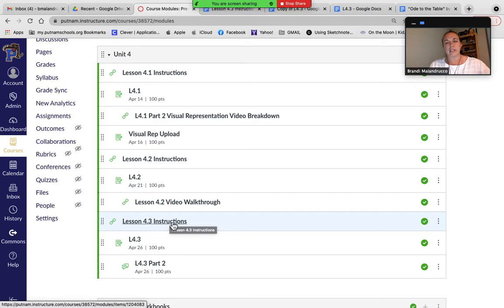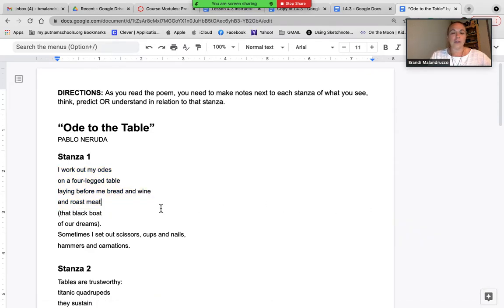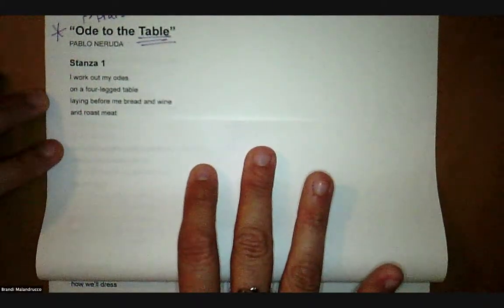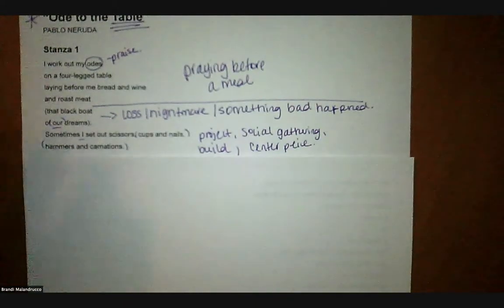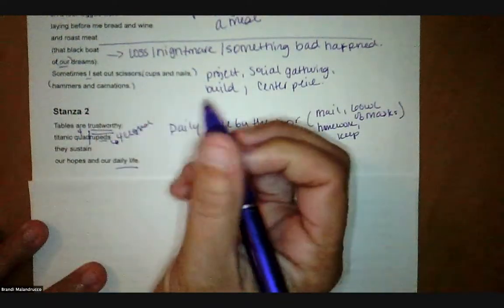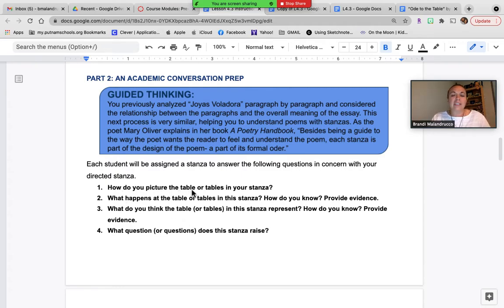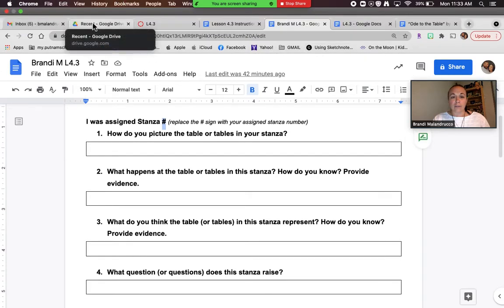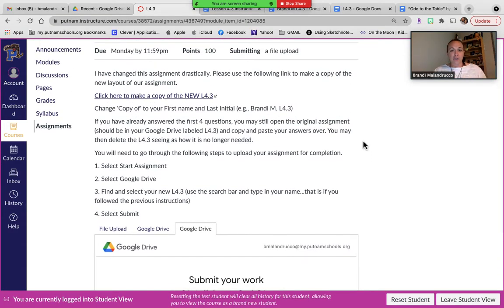Lesson 4.3 Video Breakdown